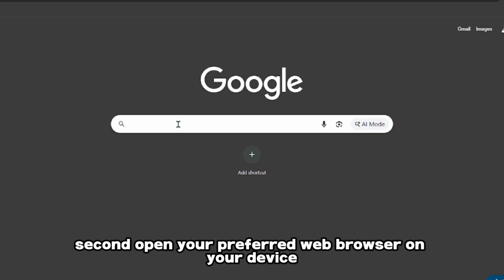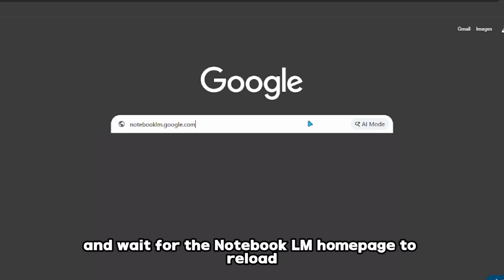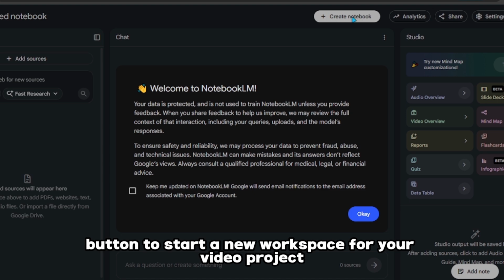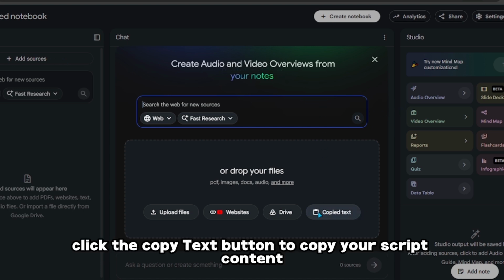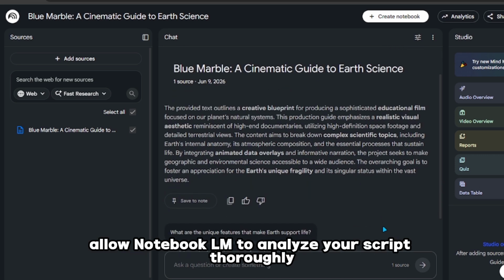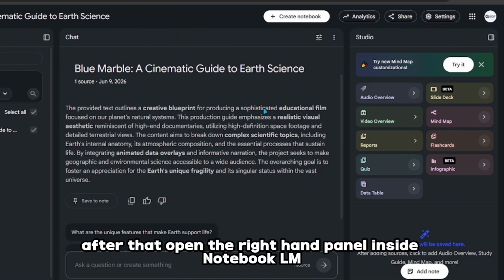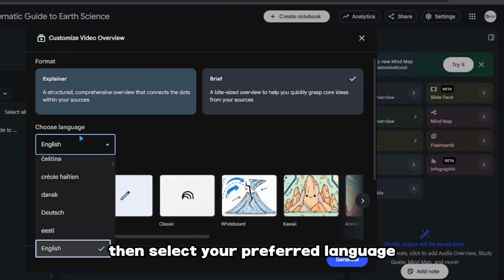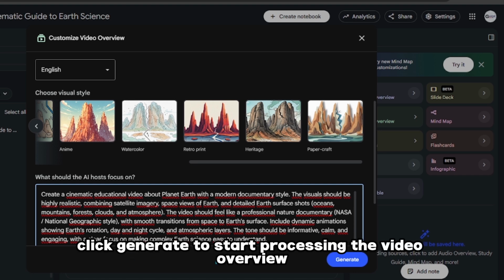How To Make Script To Video in NotebookLM (𝟮𝟬𝟮𝟲) | 100% WORKS | NO Yapping, To The Point & EASY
(2026) Learn How To Make Script To Video in NotebookLM in this video (NO YAPPING + 100% WORKS!) | EASY FULL GUIDE, Everything You Need To Know! | Make Script To Video in NotebookLM